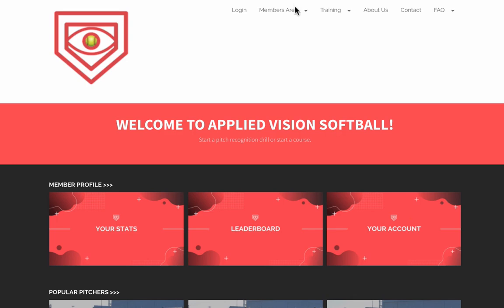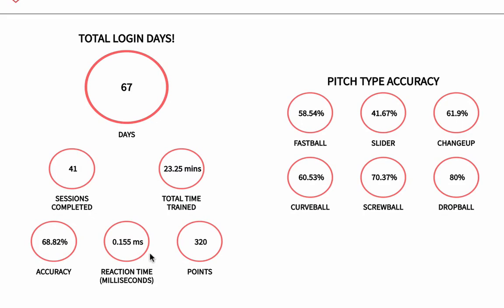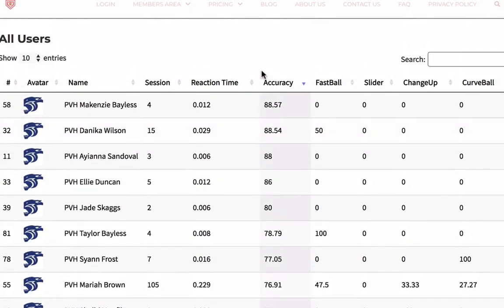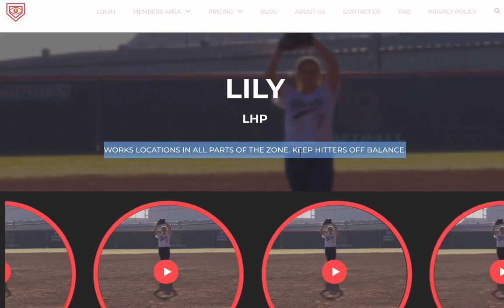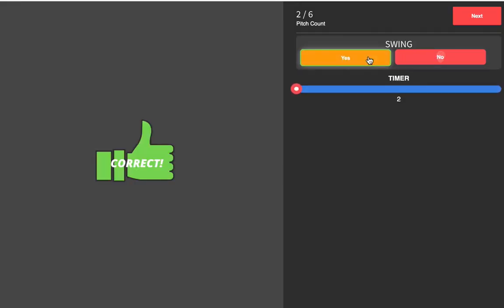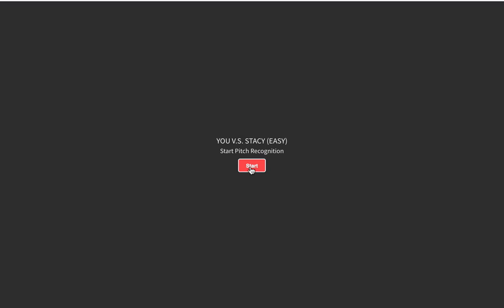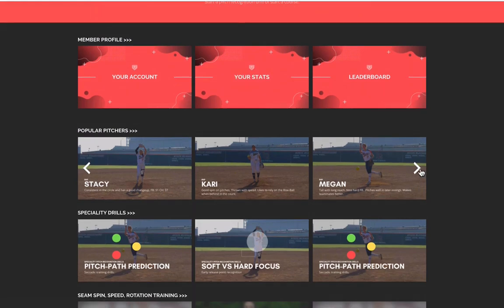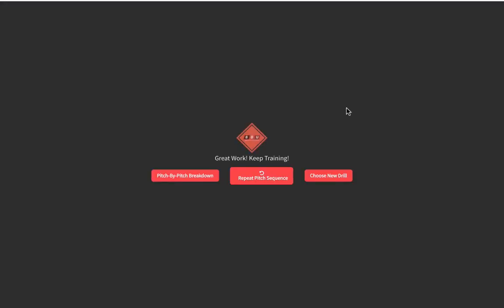Applied Vision Softball - Pitch Recognition Tutorial #1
Welcome to Applied Vision Softball - Pitch Recognition Training & Online Classes Taught By Softball's Greatest Minds.

About Applied Vision Softball

Applied Vision Softball is a softball educational institution that athletes and their parents around the world utilize for unprecedented access to the sport’s best and most experienced minds.

We are committed to providing our experts this global platform in order to broadcast their technical skills, drills, and winning mentalities to all athletes looking to accelerate their softball development and reach their full potential.